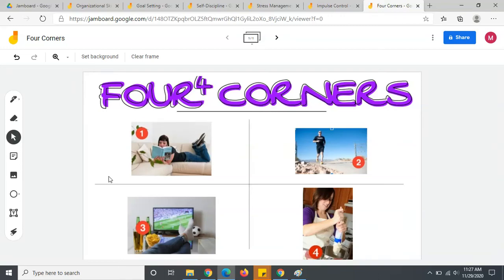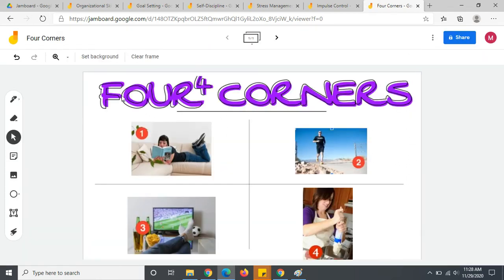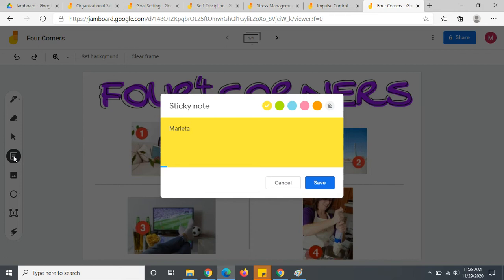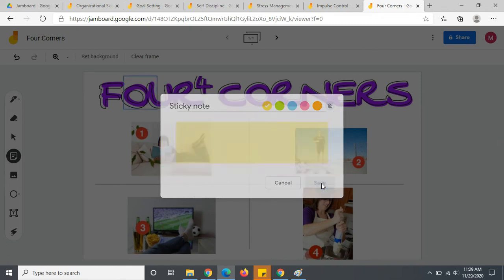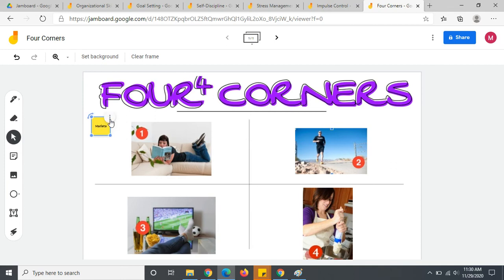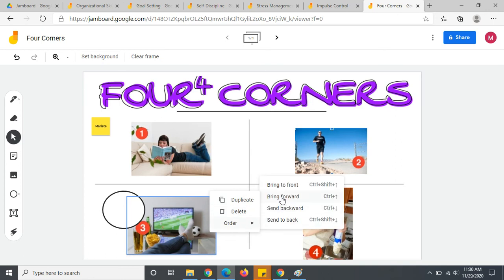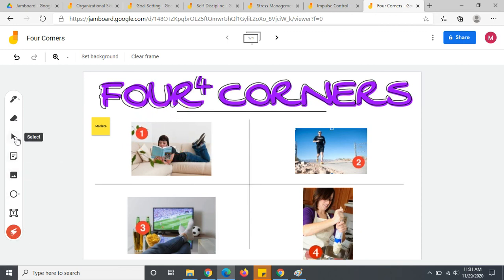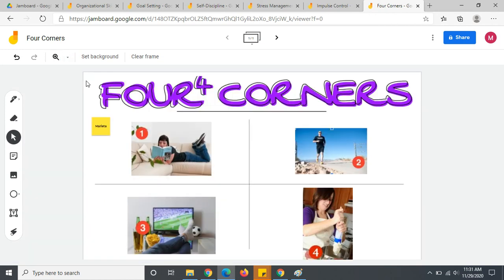Quick Jamboard How-To